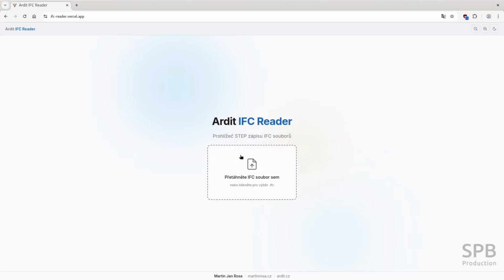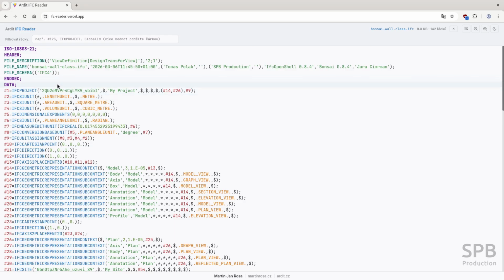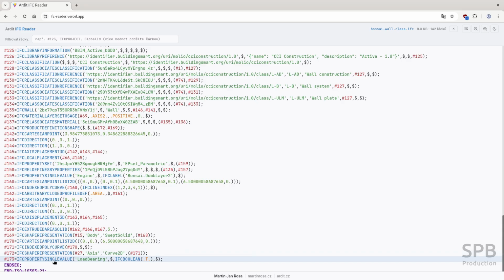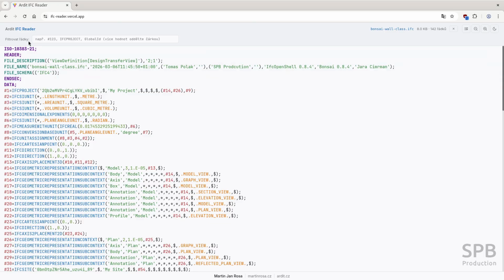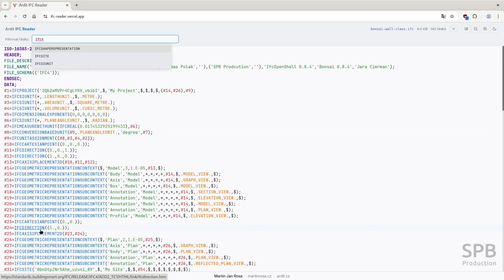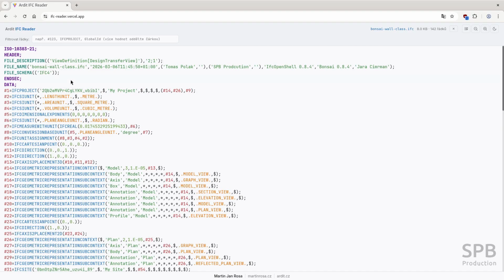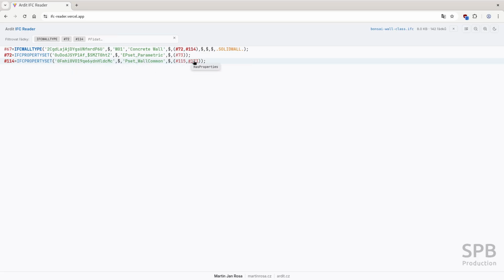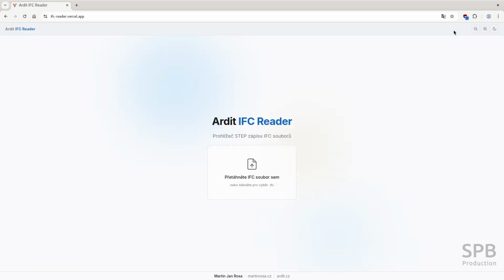Explore IFC Files in Text Form with Ardit IFC Reader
Are you tired of navigating raw IFC files in clunky text editors? In this video, we explore the Ardit IFC Reader, a web-based tool designed specifically to make STEP-structured data readable and navigable.
Unlike standard text editors, Ardit IFC Reader offers a specialized environment for BIM data inspection. Best of all, your data stays private—everything is processed locally on your machine.

Key Features:
    • Syntax Highlighting: Instantly distinguish between IDs, entities, and values.
    • Interactive STEP Links: Clickable references to jump between lines effortlessly.
    • Attribute Tooltips: Hover to see attribute names without checking the schema.
    • Official Documentation Integration: Direct links to buildingSMART IFC schema definitions.
    • Powerful Filtering: Advanced find functionality to isolate specific data points.

Content:
0:00 Introduction
0:40 Opening and exploring an IFC file
1:35 Attribute tooltips
2:40 Links to the official buildingSMART IFC schema documentation
3:13 Filtering options (find functionality)
4:51 Example of exploring of an IFC file
6:09 File management: Closing and opening files
6:44 Conclusion